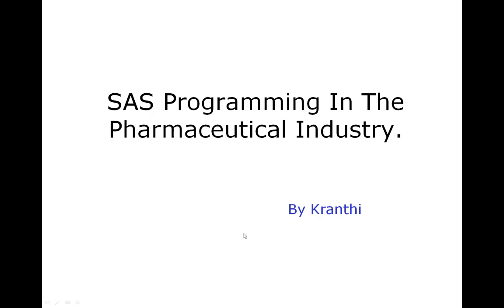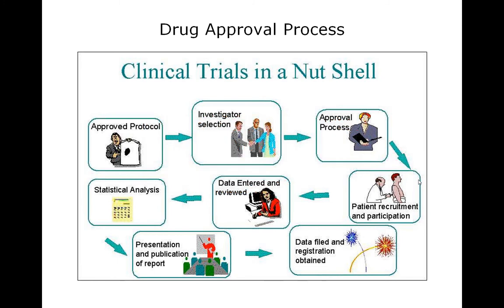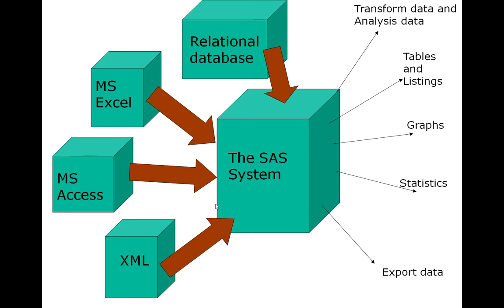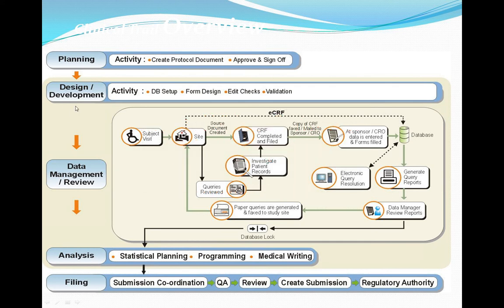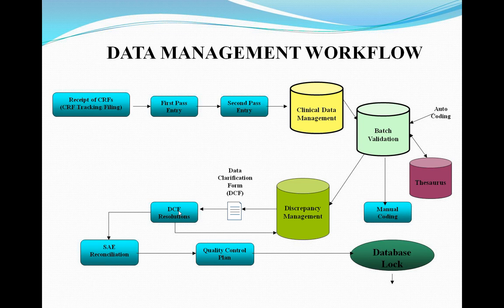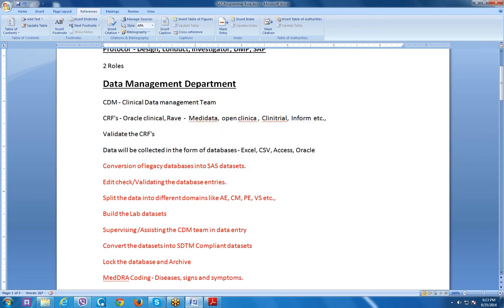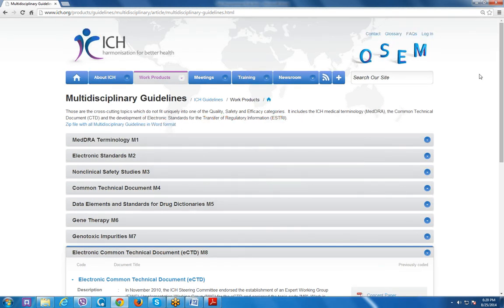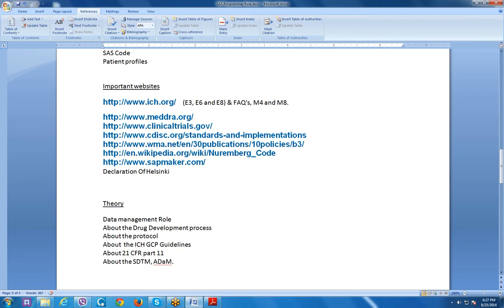Clinical SAS Programming Demo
Those who want to make their career in Clinical SAS Programming, do contact me for the SAS Clinical training which includes the CDISC SDTM and ADaM Implementation. or on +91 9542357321.Log